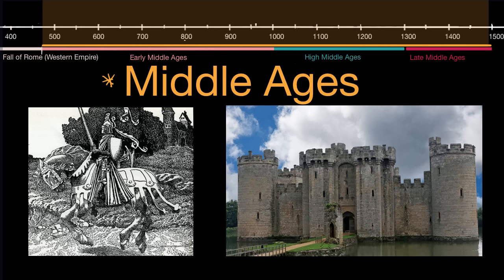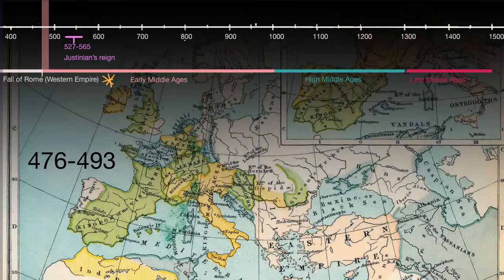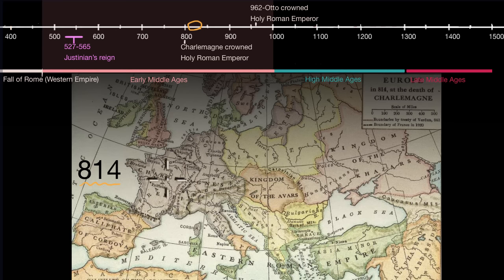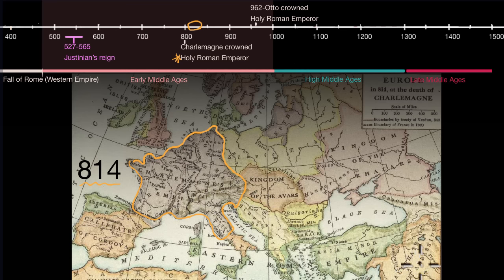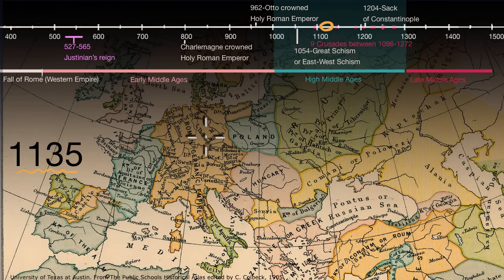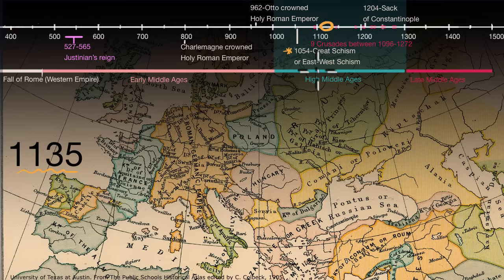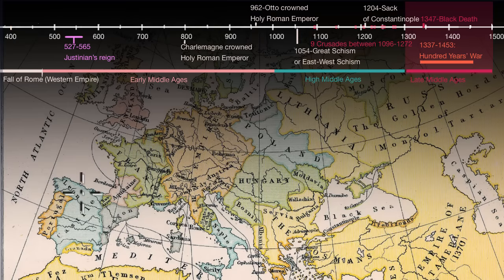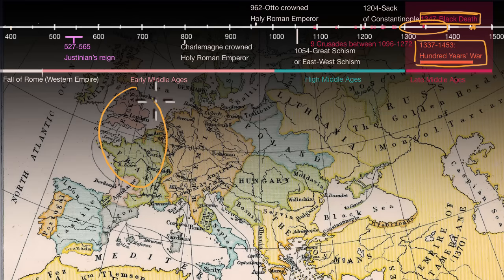Overview of the Middle Ages | World History | Khan Academy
Courses on Khan Academy are always 100% free. Start practicing—and saving your progress—now

The European Middle Ages (or Medieval Time) is roughly 1000 year span of time from the end of the Roman Empire (in the West) to the beginning of the Renaissance. This video gives as overview with maps and touches on the key events like the Great Schism, Crusades and Black Death.